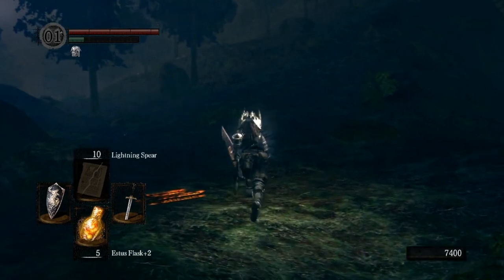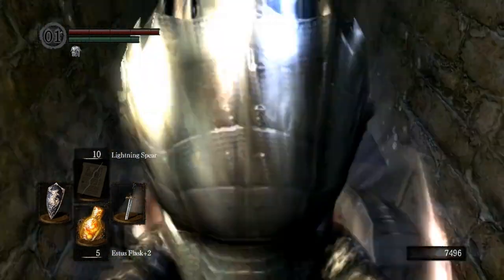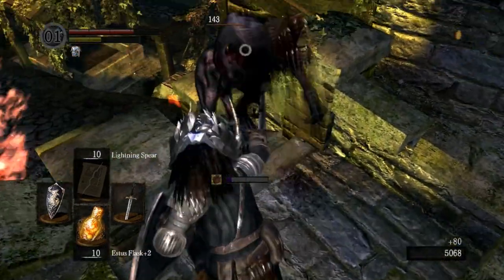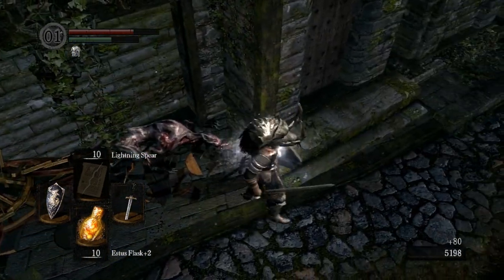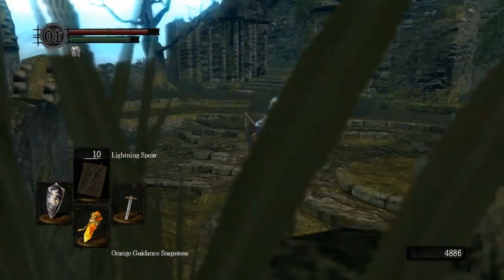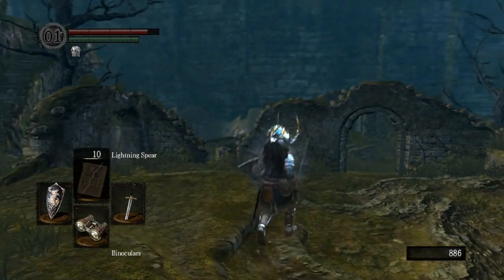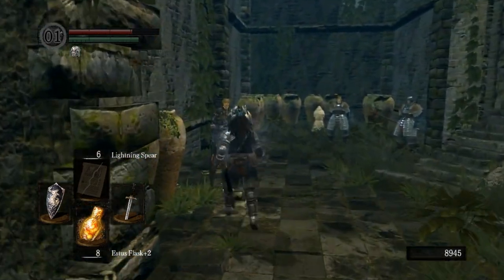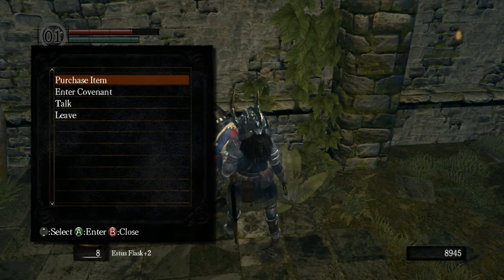Let's Play Dark Souls: Part 9 - Lower Undead Burg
With the impending release of Dark Souls 2 next month, I thought I would play through Dark Souls again, and why not record it. I will be playing pretty casually, so don't worry about spoilers or anything.
I decided the Weekend schedule was too slow for these, seeing as it will be pretty long, so i will be uploading them every day until I run out.